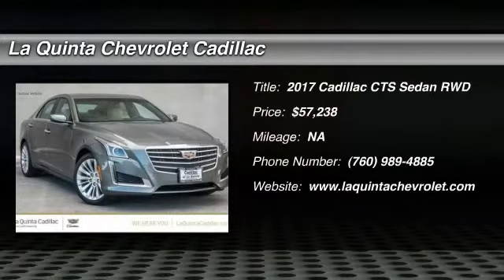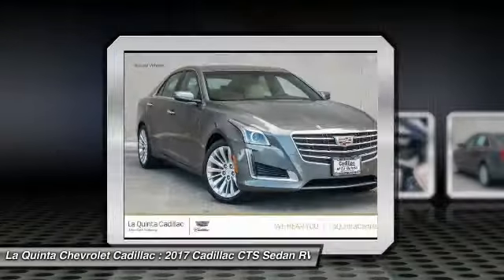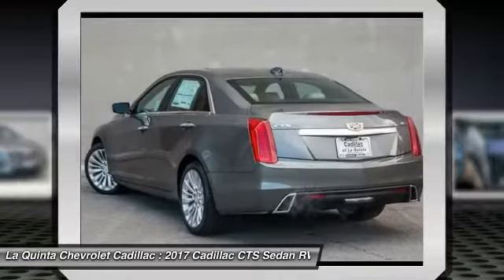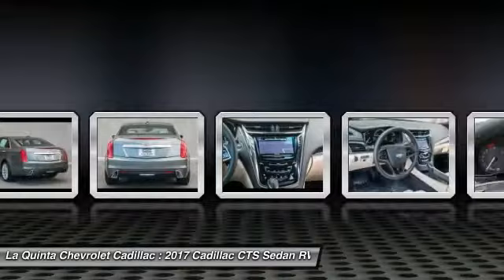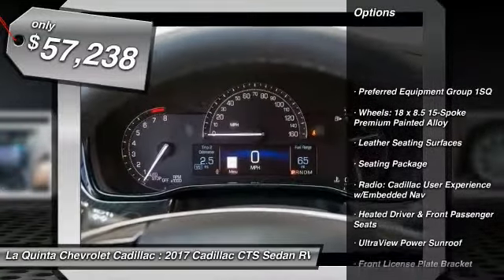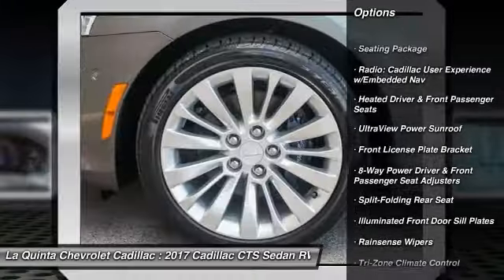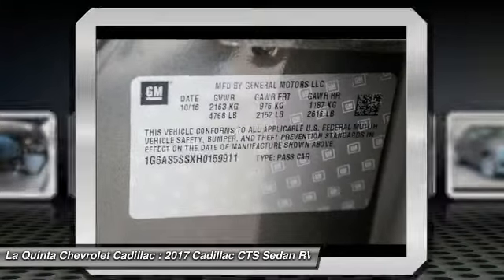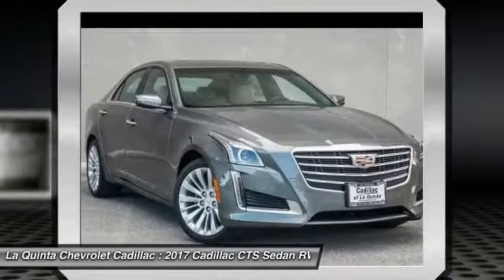2017 Cadillac CTS La Quinta CA C159911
2017 Cadillac CTS 3.6L Premium

2017 Cadillac CTS 3.6L Premium 30/20 Highway/City MPG